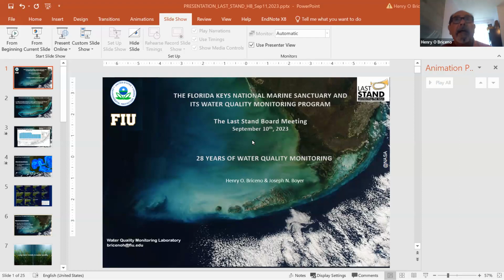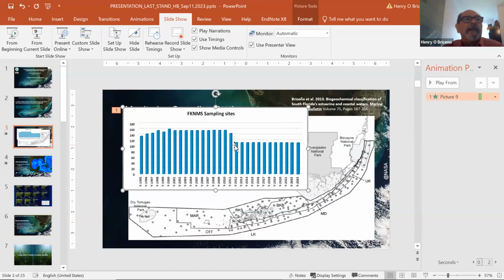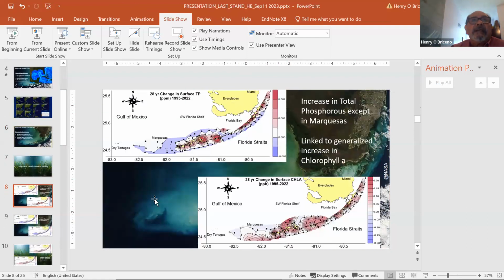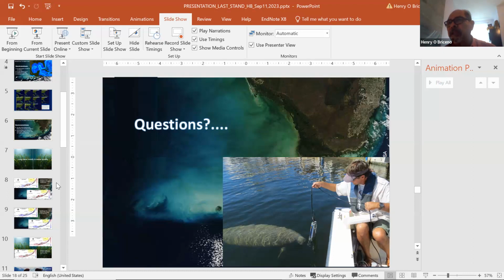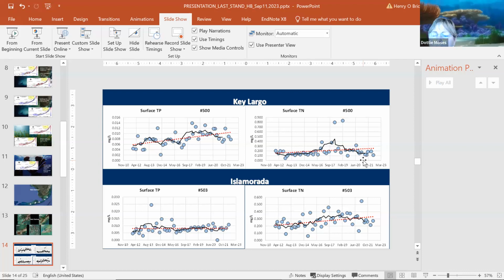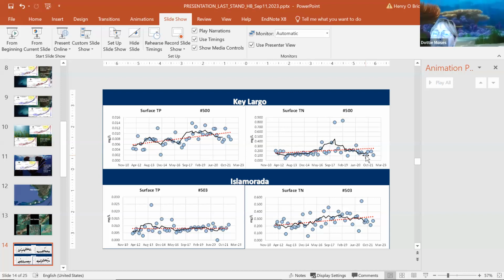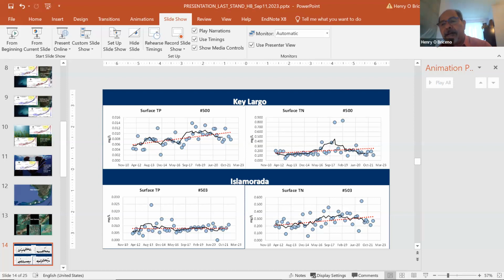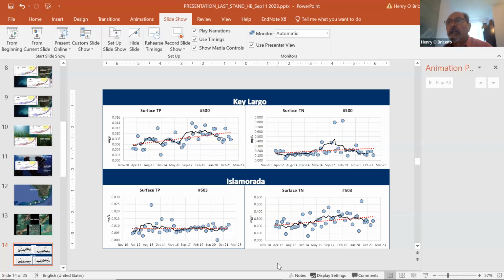Last Stand September 11, 2023 Board Meeting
Last Stand September 2023 Board Meeting